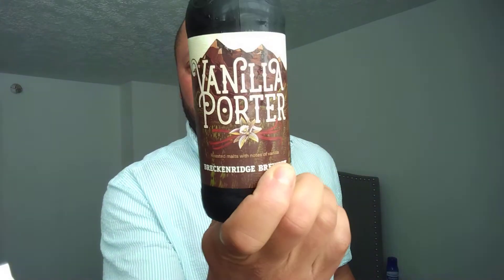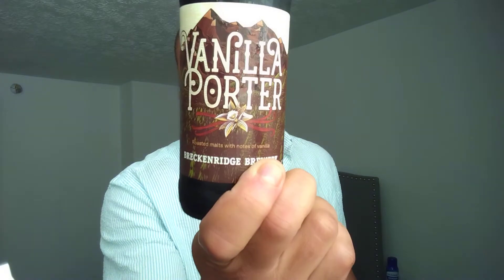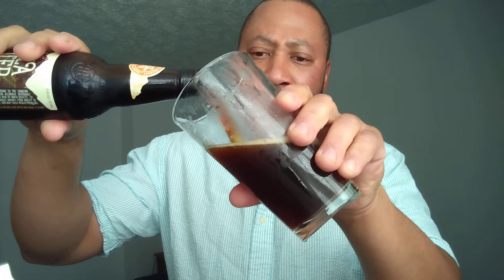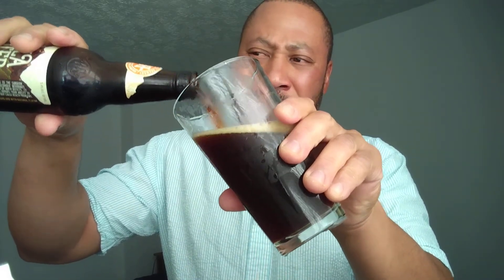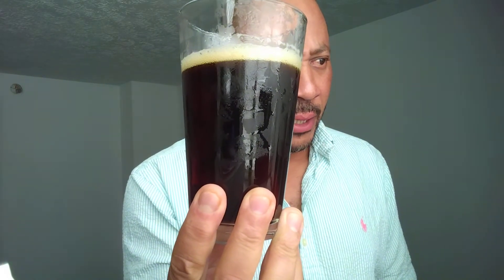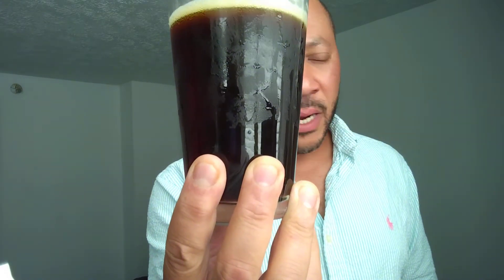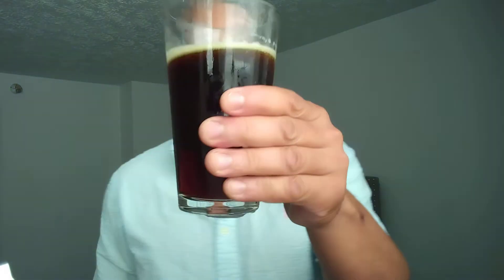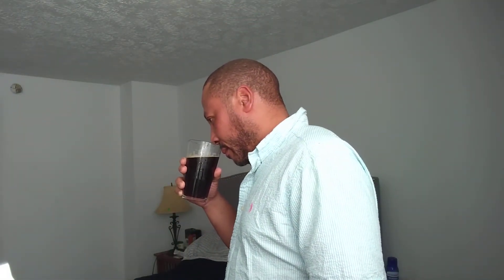Breckenridge Vanilla Porter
An American Porter style. 5.4% ABV.

Deep in the jungles of Papua New Guinea and Madagascar grows the perfect ingredient for an extraordinary Porter brewed in Colorado. Breckenridge Brewery’s Vanilla Porter. An ale that has all the chocolate and roasted nut flavor of a classic Porter, with an enigmatic surprise thrown in for good measure.

Brewed by Breckenridge Brewery. Littleton, CO. Owned by AB-InBev. St. Louis, MO and Leuven, Belgium.